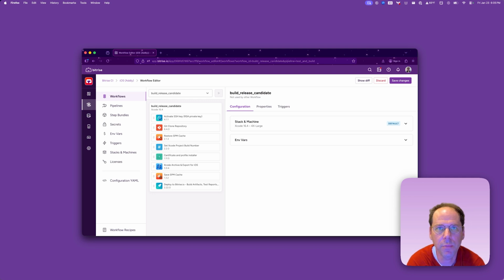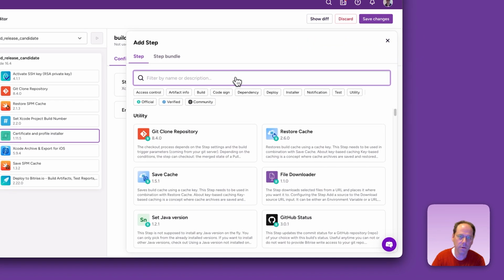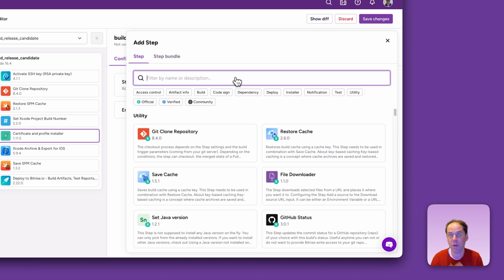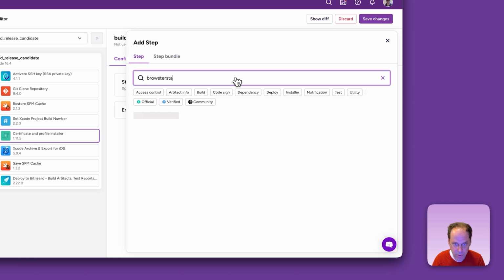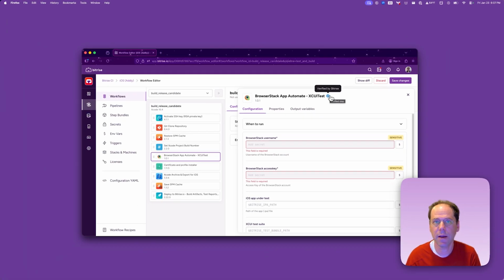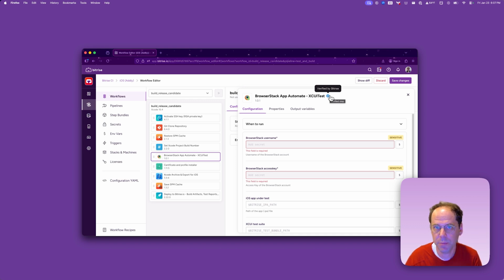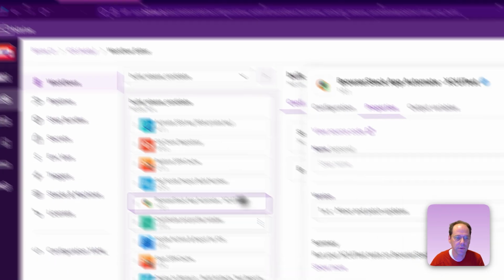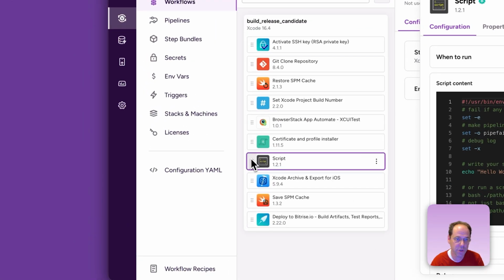Using the Step Library in Bitrise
See what the Bitrise Step Library can do for you with Senior Solutions Engineer Ben Boral.
Instead of relying on custom scripts for functionality, you can use these off-the-shelf components to quickly build a workflow. These steps are open source, allowing you to view their code, fork them, and make changes, or you can write a custom script directly in the Workflow Editor.

-⟢- TIMESTAMPS -⟢-
0:10 – Intro!
0:35 – Pre-written Steps (350+ out-of-the-box steps)
1:22 – Verified steps vs community steps
1:47 – Forking, making changes, custom scripts
2:15 – Reordering steps in the Workflow Editor